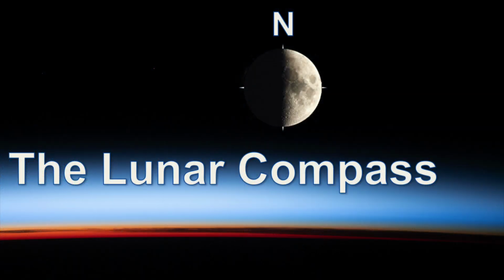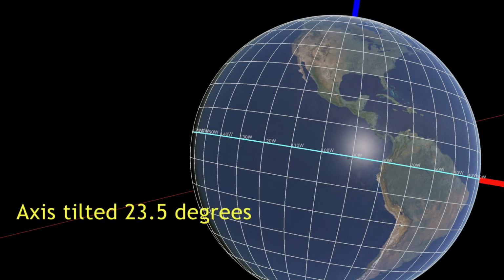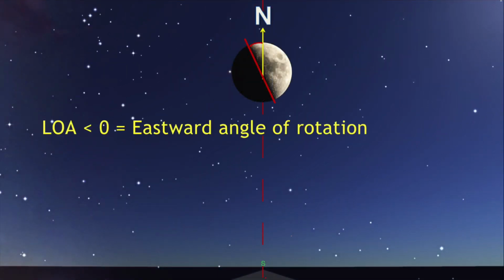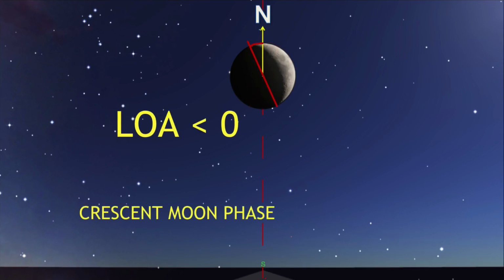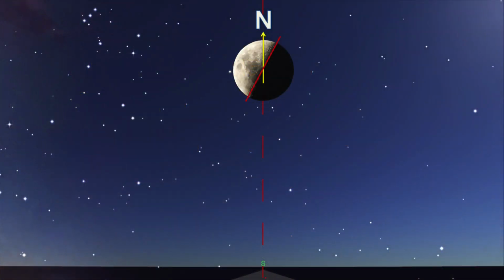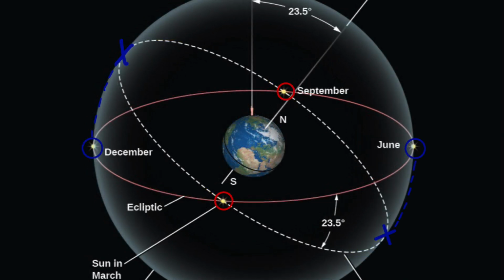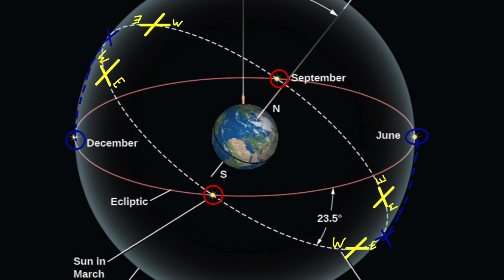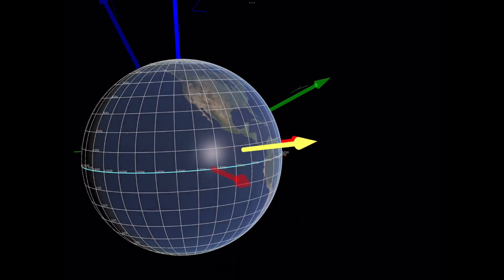The Lunar Compass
A method I developed to use the moons shadow to orient to N and a mathematical formula to predict the angle of the shadow at your Meridian.